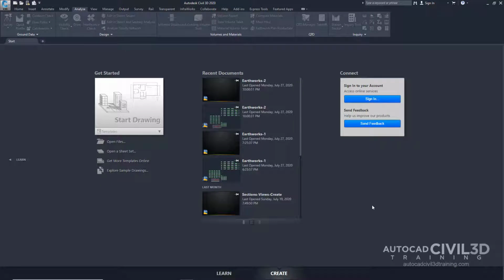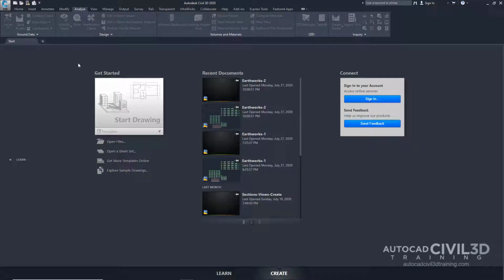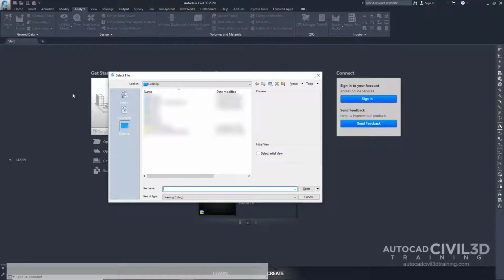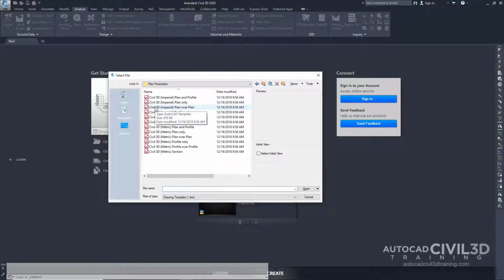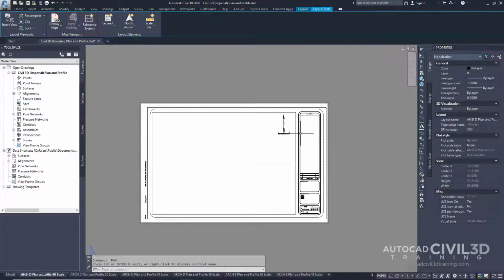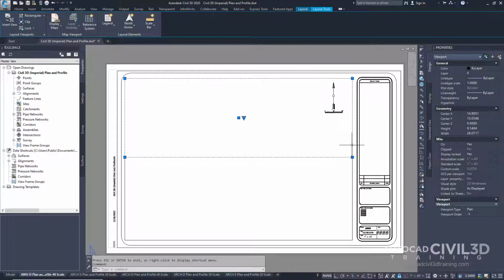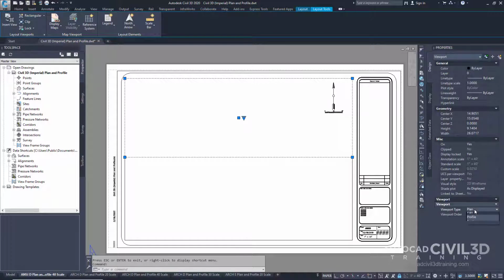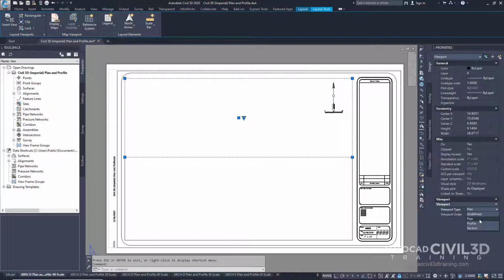Configuring Viewports in Civil 3D 2018, 2019, 2020, 2021